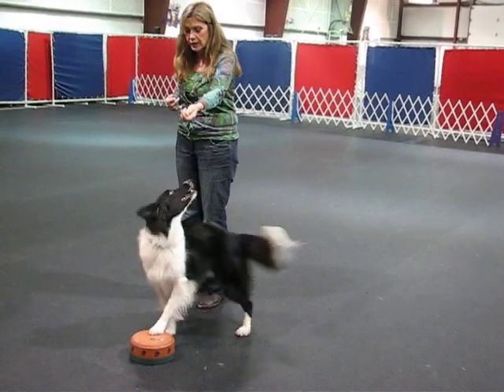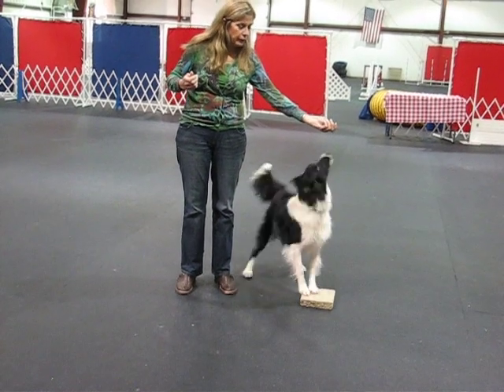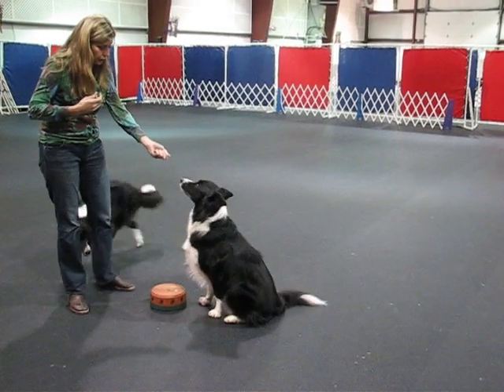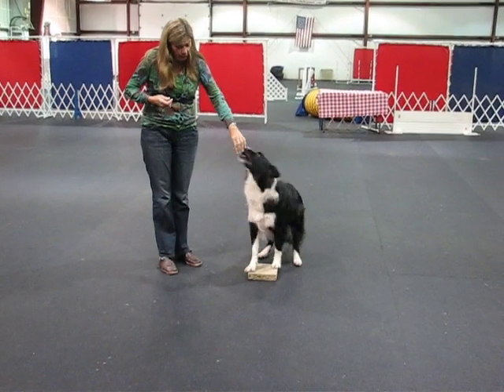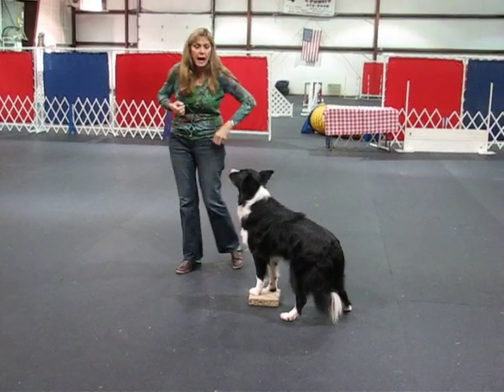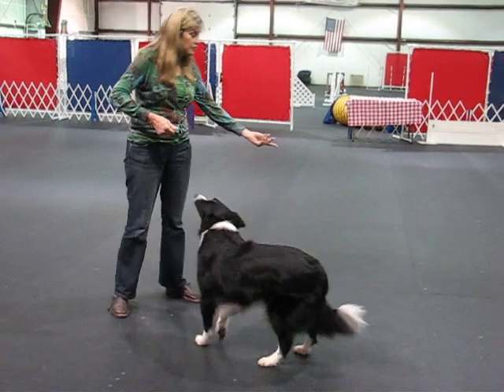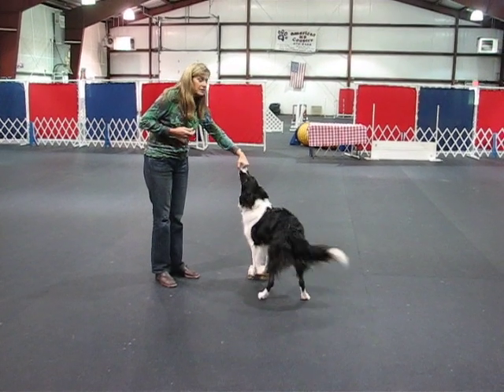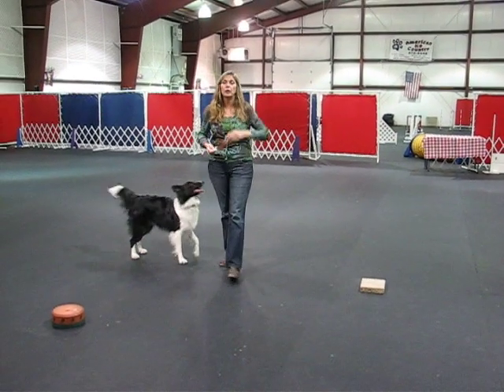Celeste Meade- Brick Work "Get In"--Part I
for more info on Celeste Meade & her motivating seminars on competition obedience training!! *Note this video is Copyright of Celeste Meade- do not reproduce or embed in outside sites.